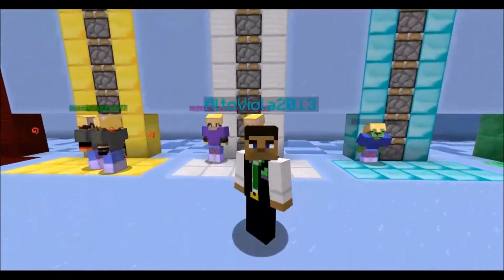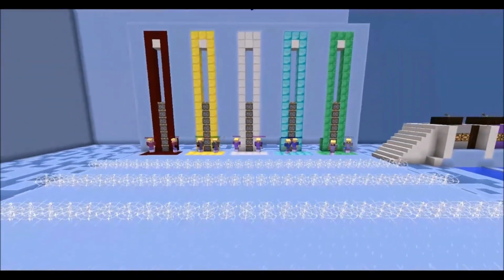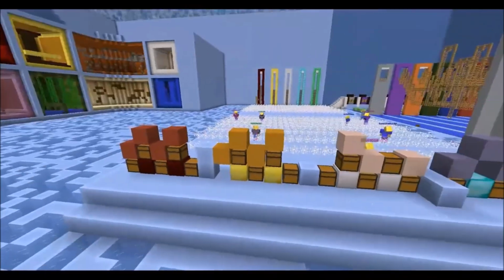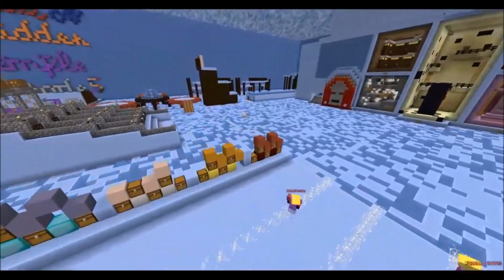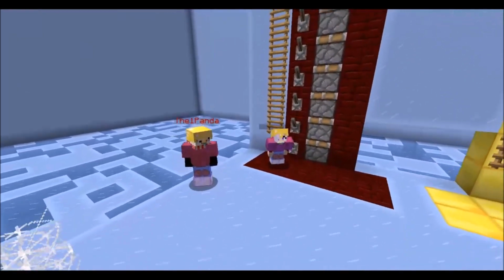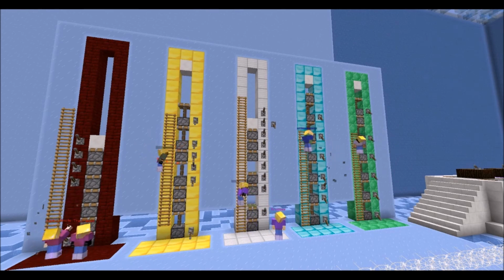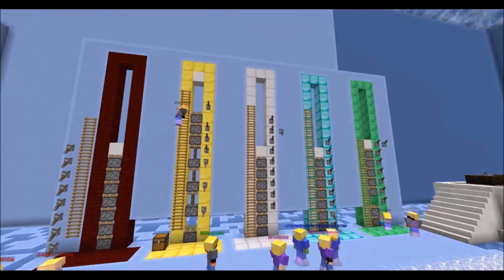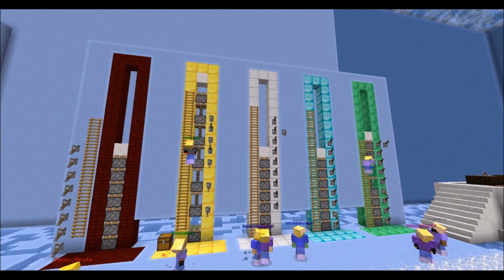Minecraft LOTHT Episode 5 - Part 2 - Cobweb Run!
Welcome to Legends of the Hidden Temple Part 2: Cobweb Run! 5 Teams remain. Who will be eliminated next? Find out on this episode of Legends of the Hidden Temple!

If you really like more of our content, please leave a like down below, we really appreciate it. Comment if you have any suggestions.